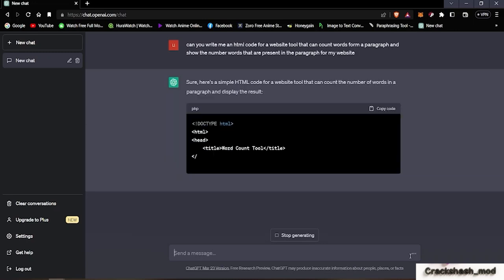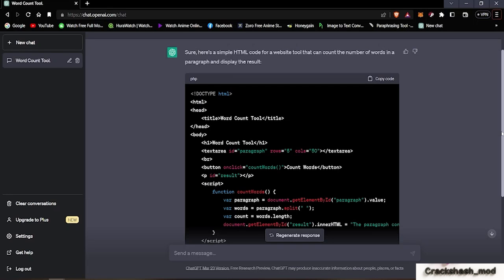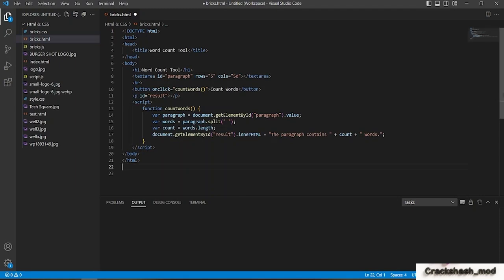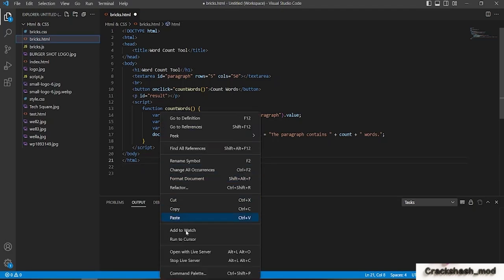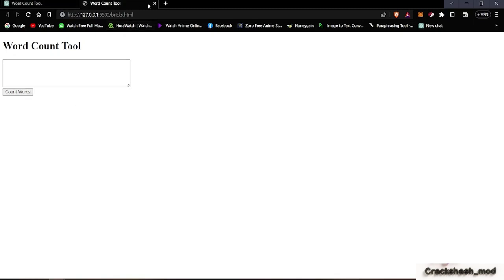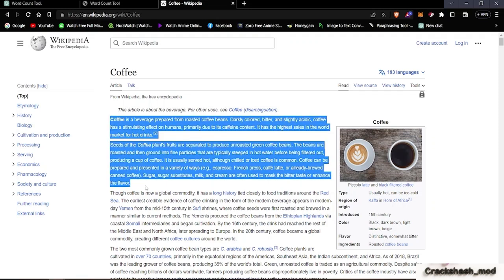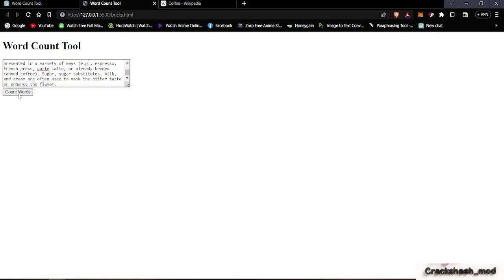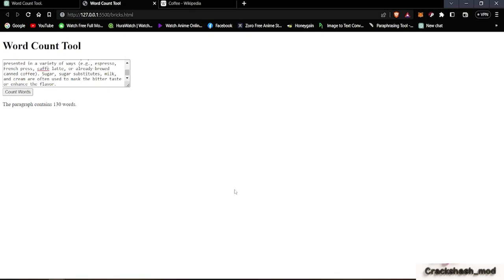Make Your Own AI-Powered Website Tool Using ChatGPT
💻 Build a Website Tool with ChatGPT — Complete Beginner Guide! 🚀

Ever wondered how people are using ChatGPT to create powerful website tools & earn money online? In this video, I’ll show you **step-by-step how to build your own custom website tool** powered by ChatGPT — no advanced coding needed!

✅ What you’ll learn:
• How ChatGPT can generate ideas & write working code for your tool
• Best free platforms to host your website tool
• How to use prompts to build landing pages, forms & interactive features
• Ways to connect your tool with APIs & automate tasks
• Tips to monetize your tool (ads, subscriptions, SaaS)
• Real examples of profitable AI-powered tools you can build today!

⚙️ **Perfect for students, freelancers, developers & creators who want to launch an AI project fast!**

👉 **WATCH TILL THE END** — I’m sharing my personal code templates & secret prompts so you can launch your tool in a weekend!

⚠️ This tutorial is for **educational purposes only** — always use AI tools responsibly & follow web development best practices.

📲 **Follow me for more free AI, coding & side hustle guides!**